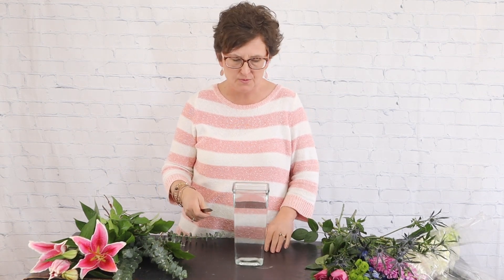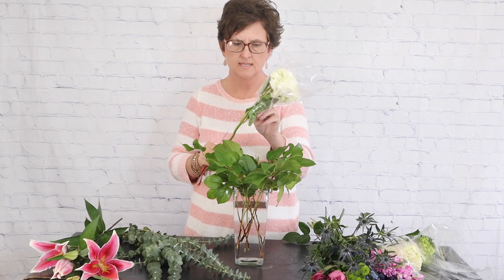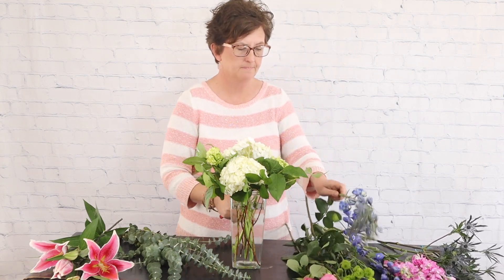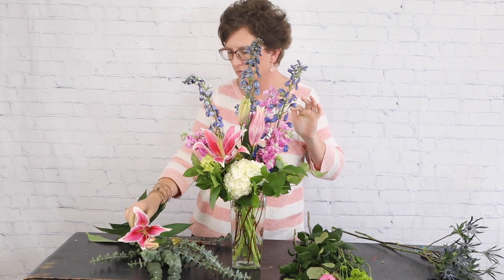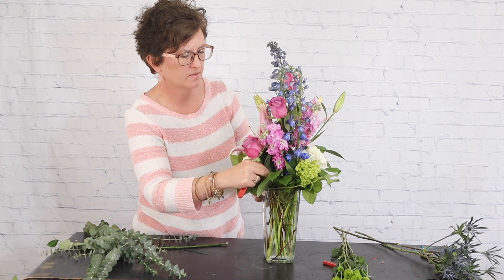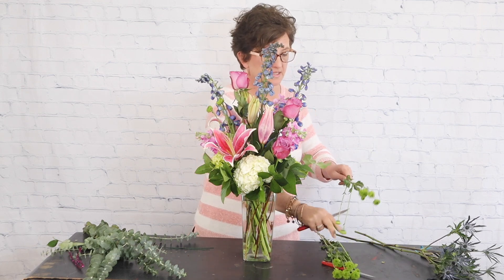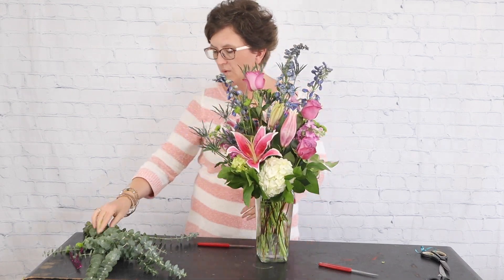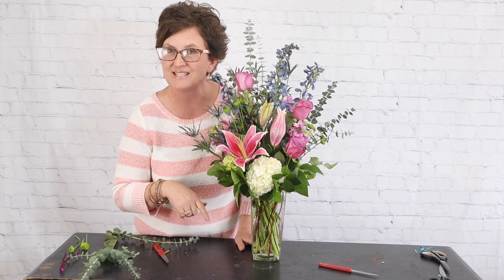How we make our Lavender Dreams - Fresh Floral